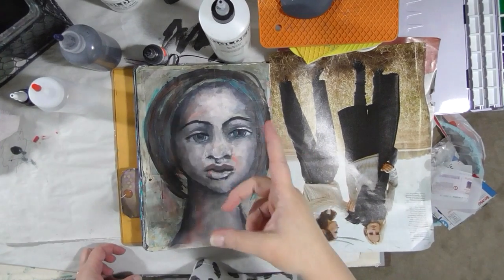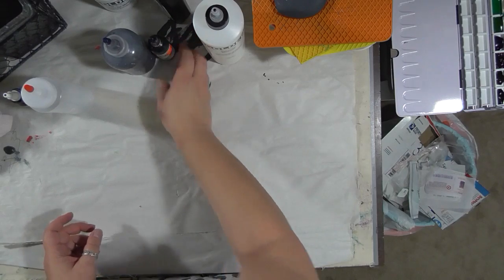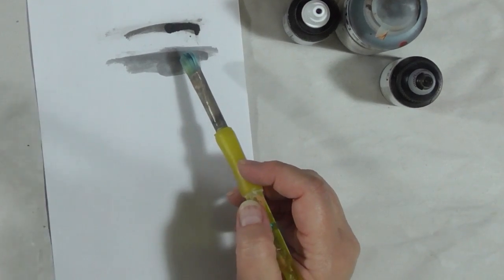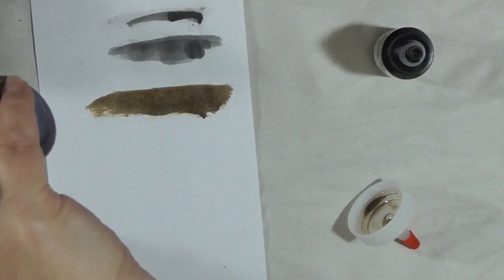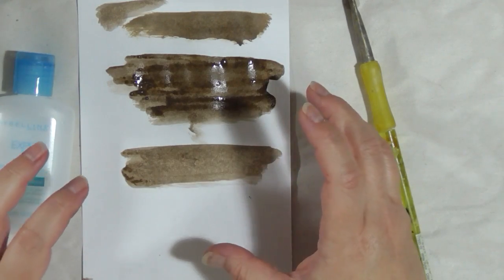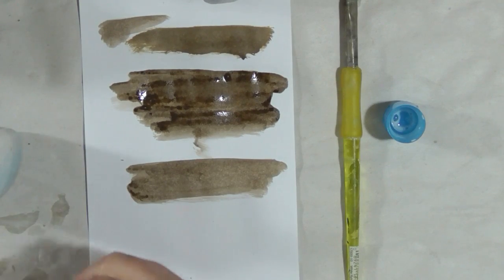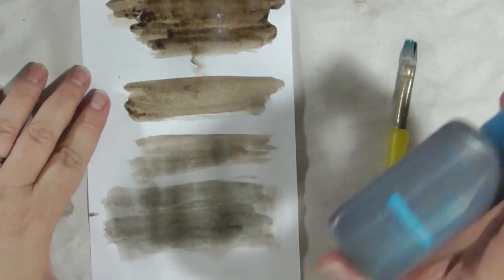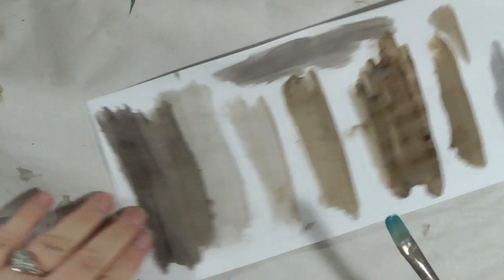Homemade Transparent Shading Colors